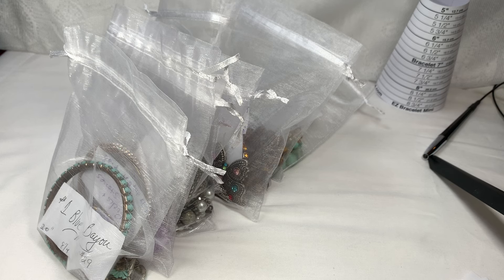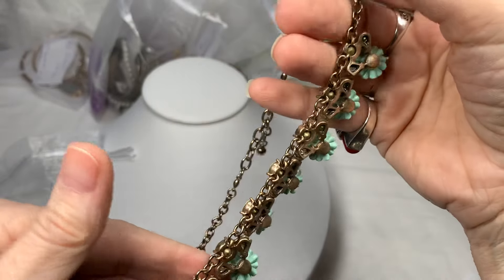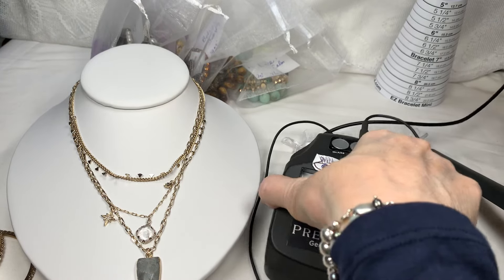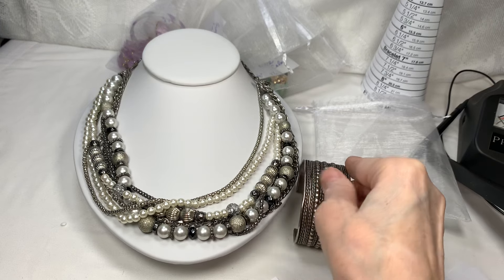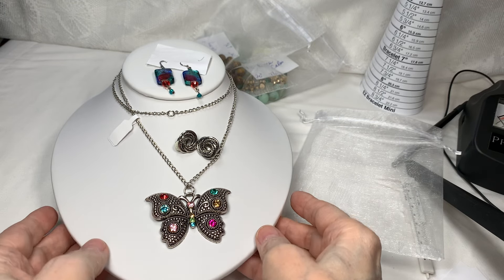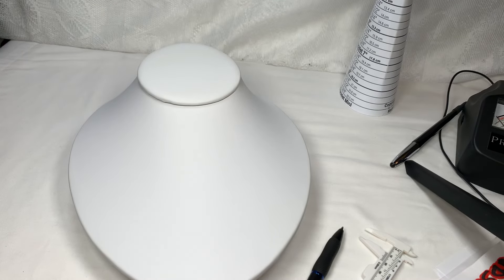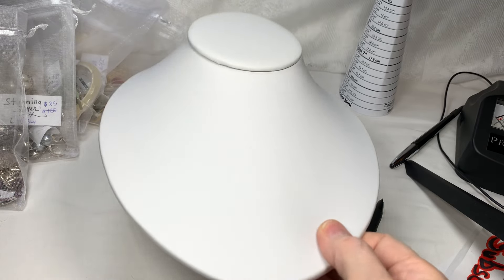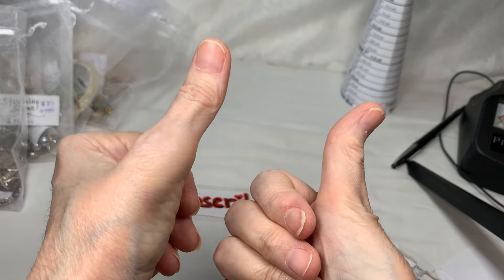😁 Friday Nite Fun 🛍️ Matching Jewelry Sets Ep 32 & Sale!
Hello and thank you for joining me for this Fun Color Coordinated Jewelry Bag Episode#32 !
It's a lot of fun putting these small colored lots together from all of the jewelry we found in the ShopGoodWill Jewelry Unboxings. I hope you like them!

I am finishing up the Series, Rich Box vs Poor Box, where I take a very expensive box of SGW jewelry and compare it to a very inexpensive box of SGW. It's been a lot of fun!! Watch the episodes and vote Who Wins!

I do hope you will be here. 😊

And please include in your email
1. Video name and episode #
2. Time stamps
3. Brief descriptions
4. Prices
If you send me that info, you'll be helping me find your pieces in a jiffy. Thank you!

If you use these links I will get a small kickback, but you will NOT be charged any more for using these links then if you ordered these items without the links.
- Presidium Gem Tester II Replacement Pen
- Famous "Buster" Jewelry Necklace Display, lay down flat
- Large Lightbox for Jewelry photos and video recording
- 32x32 Light Box for Jewelry photos and video recording
- My Favorite VERY nice Jeweler's Loupe with anti glare is called BelOMO and can be found on their website and sometimes
- Button Replacement Batteries for Loupes
- UV Flashlight for testing Amber, etc.
- Great iPhone Holder for recording videos
- Clip On Lapel Microphone for recording videos
- Studio Monitor Headphones
- USB Microphone for YouTubers
- Airpods Pro with case

- Stackable Storage Containers with Lids, 6 quart
- Stackable Storage Containers with Lids, 5 quart
- Burlap Foldable Storage Boxes with lids

- Large Testing Stone for acid testing